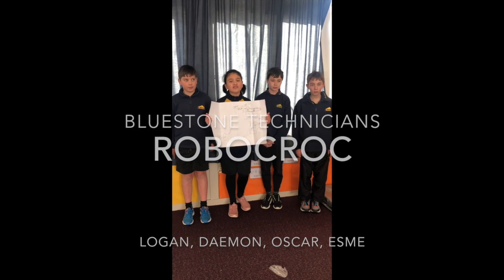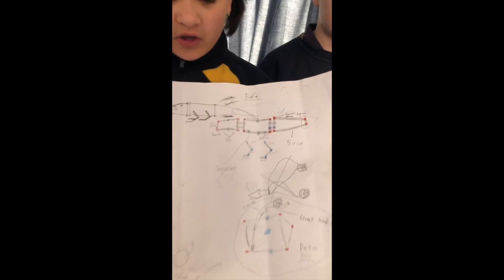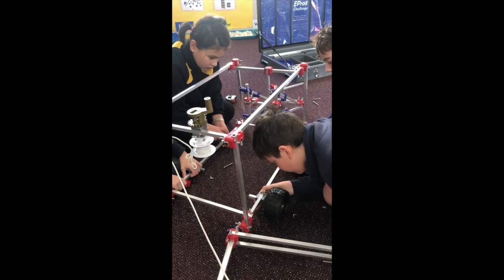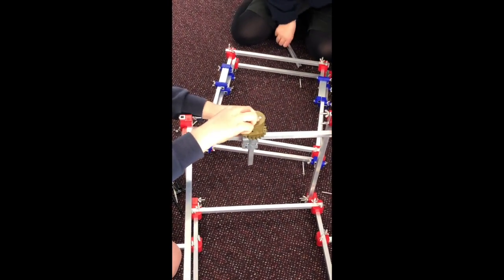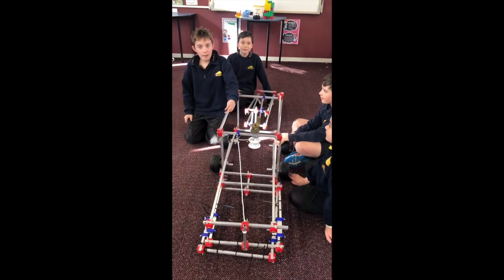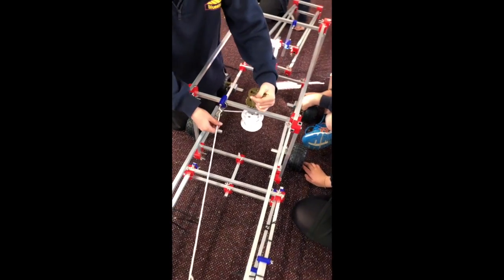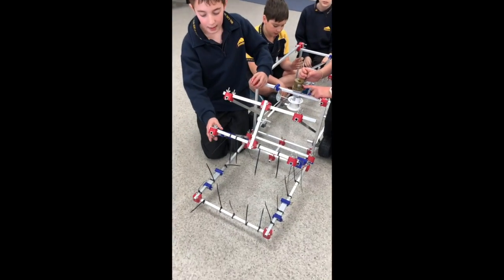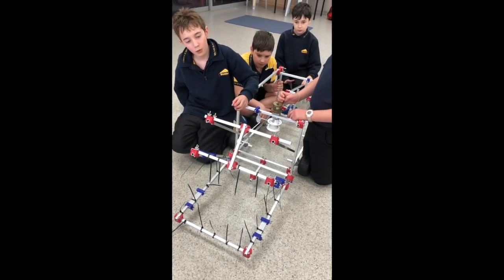Bluestone Technicians - Robocroc2020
This video is about Bluestone Technicians - Robocroc